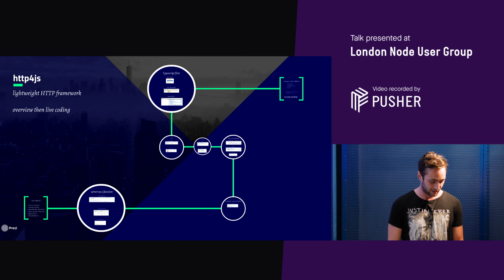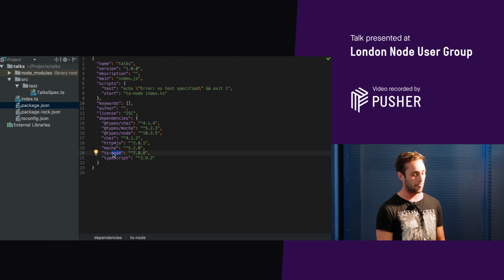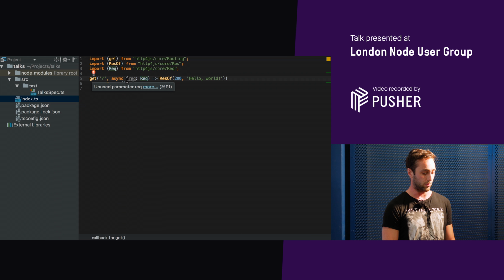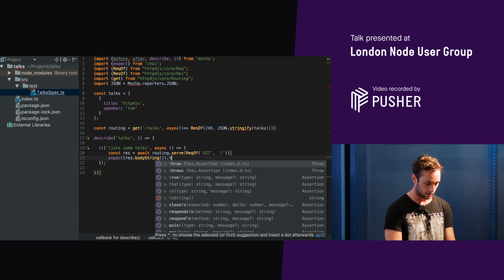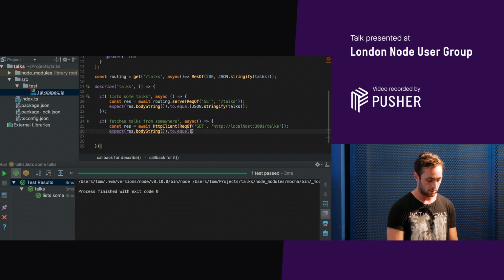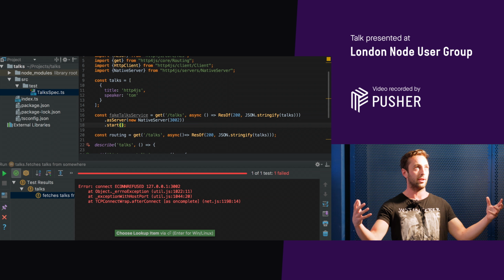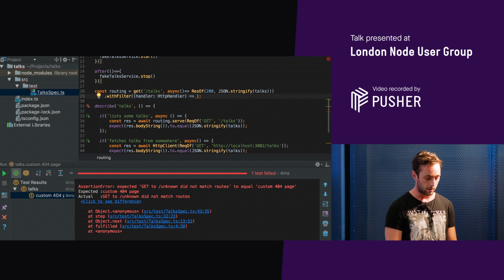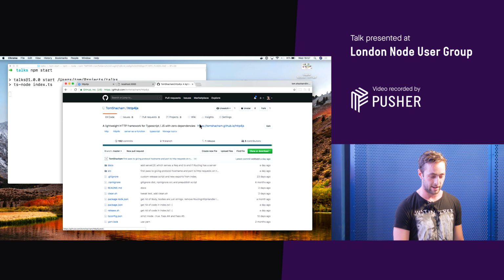http4js - A Whirlwind Tour - London Node User Group - June 2018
Presented by Tom Shacham.

http4js is a lightweight http framework. It's immutable, has zero dependencies and is written in typescript. The docs are quite descriptive.

This talk would be mainly live coding to show the main benefits of using http4js over another node http framework. I've presented to colleagues who are now adopting http4js. I'd love to show the community why I think it's a better way to write web apps, by demonstration!

I will go through the main selling points:

- in memory testing of your routing (no more slow end-to-end tests)
- immutable Req/Res objects (so harder to smear state around your codebase)
- a simple http client
- zero dependencies
- support for Koa/Express backends (so you can use your favourite middleware)
- nice things that typescript brings (autocompleting, type safety, ... )
symmetric client and server type signatures (Request = Promise\ , making proxying a cinch)
- Through live coding and real examples I will show how simple and sane http4js can be!